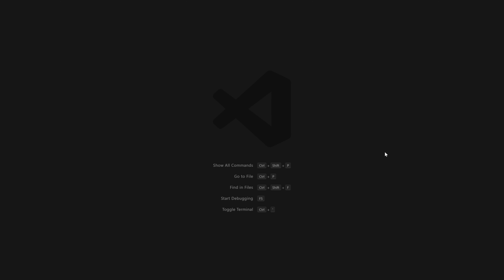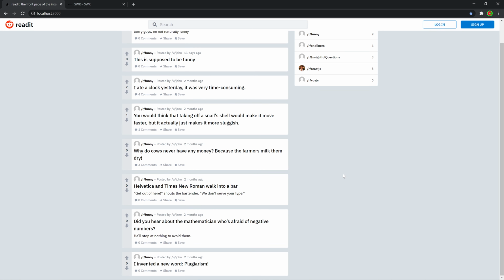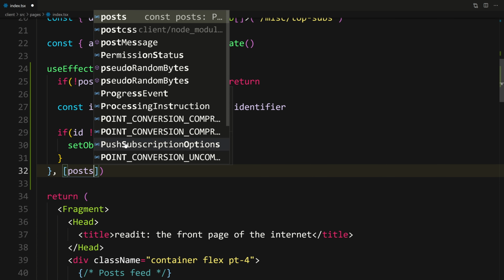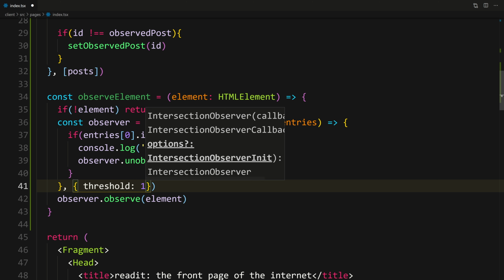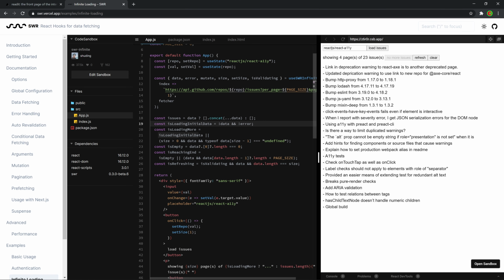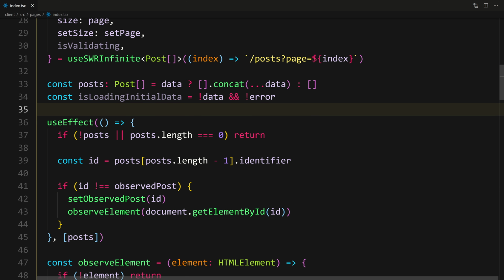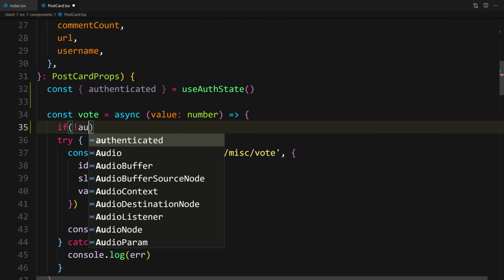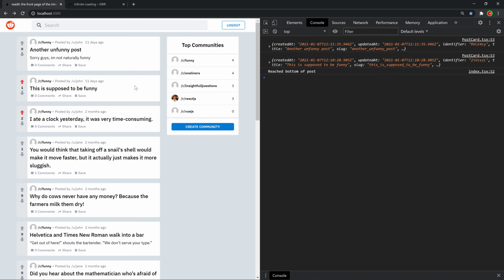Nextjs TypeORM TailwindCSS TypeScript Reddit Clone #22 Infinite Loading